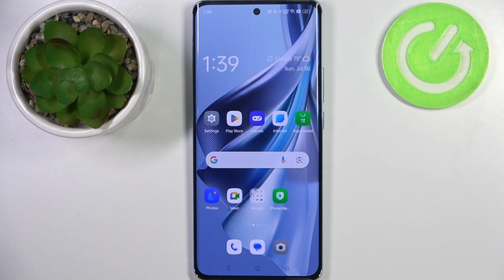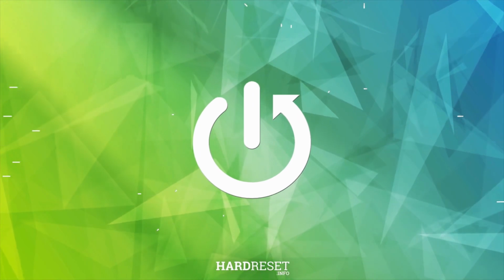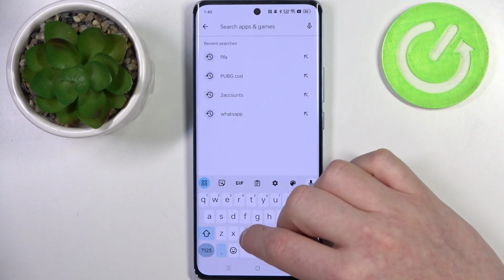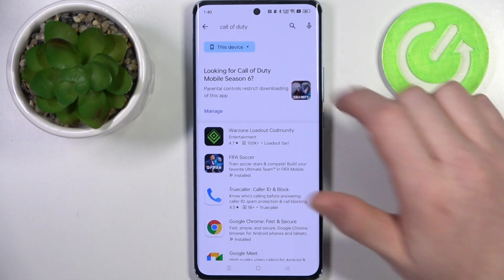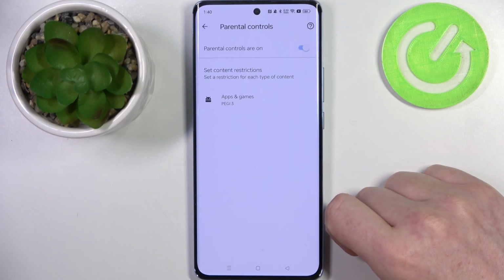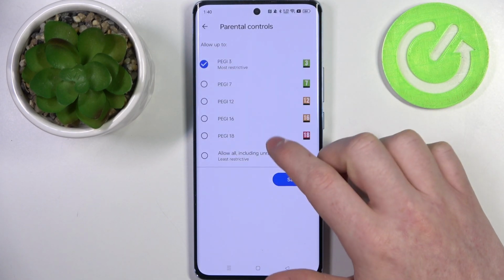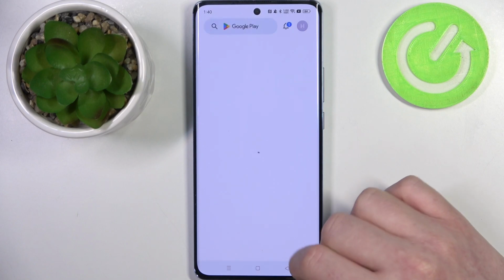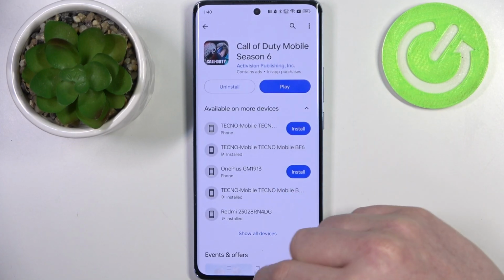I Cannot Find Games in Play Store on OPPO Reno 10, how to fix it?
Are you facing the frustrating issue of not being able to find games in the Play Store on your OPPO Reno 10? Don't worry, we've got you covered! In this tutorial video, we'll guide you step-by-step on how to fix this problem and get back to enjoying your favorite games hassle-free.

How to Troubleshoot Games Not Showing Up in Play Store on OPPO Reno 10?
How to Resolve Missing Games Issue on OPPO Reno 10 Play Store?
How to Fix Games Not Appearing in Play Store Search Results on OPPO Reno 10?
How to Ensure Games Are Visible in Play Store on OPPO Reno 10?